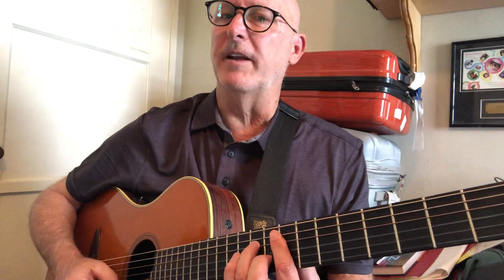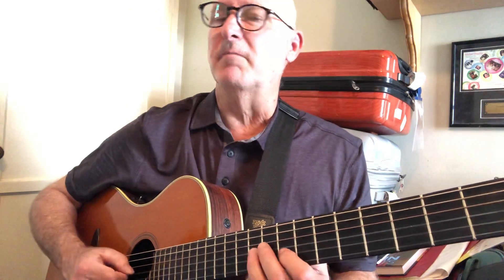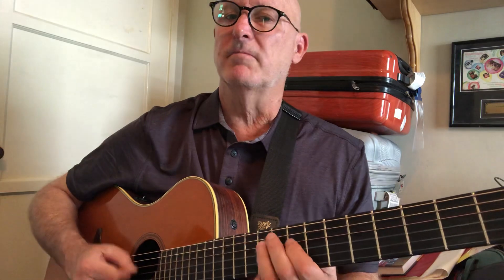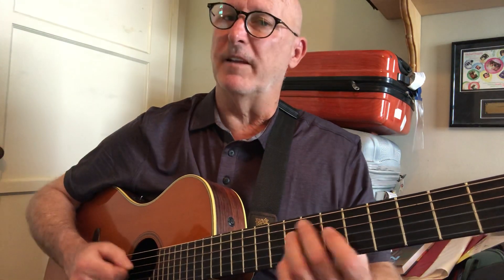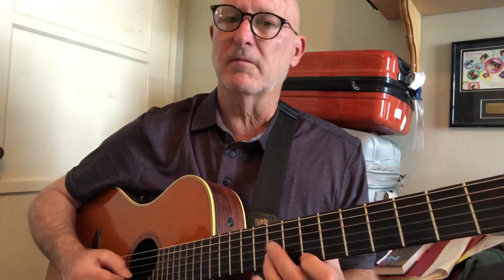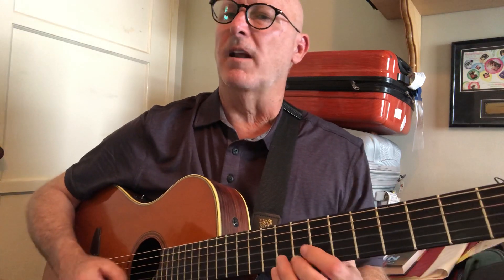More lines Blue Bossa